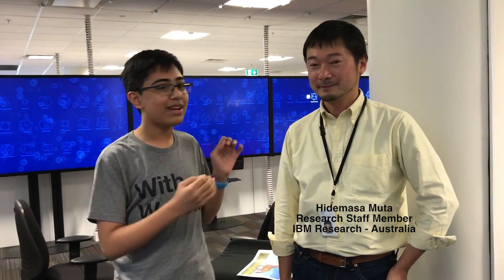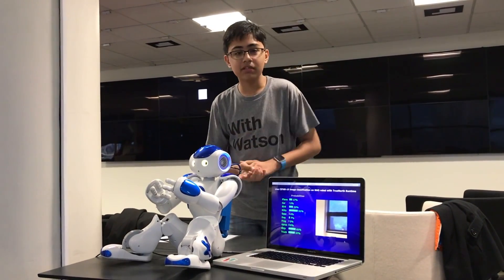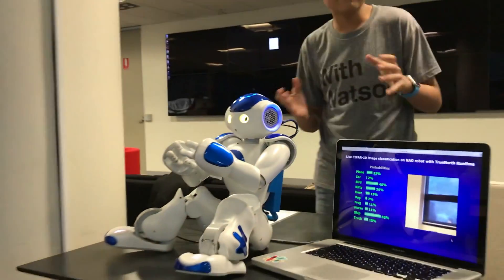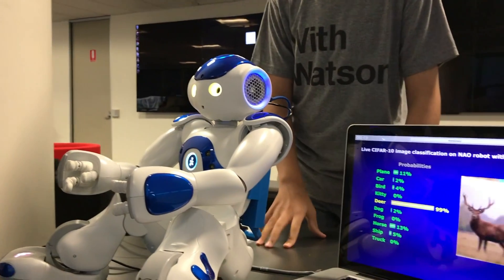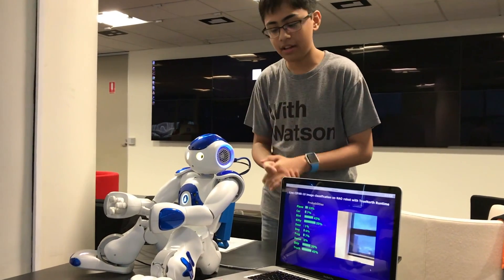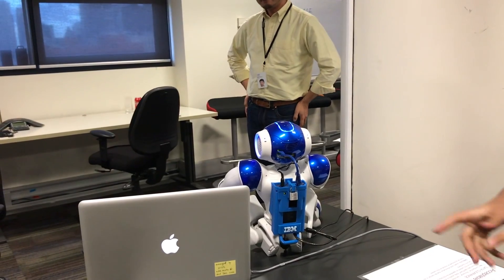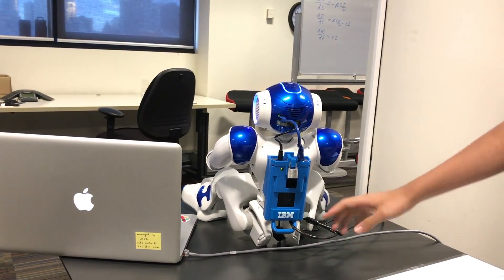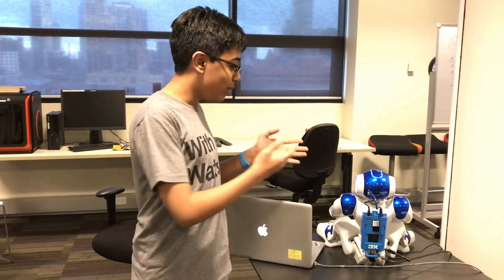Neural Networks: TrueNorth - IBM's Fast, Tiny, and Ultra Power-Efficient Neural Network ASIC!